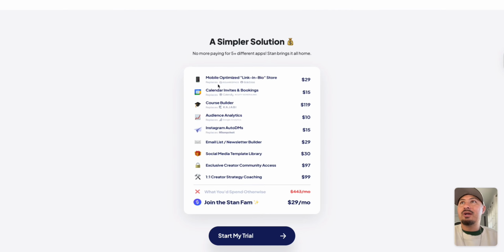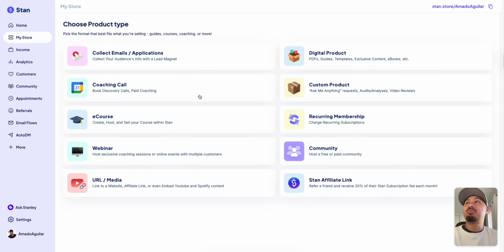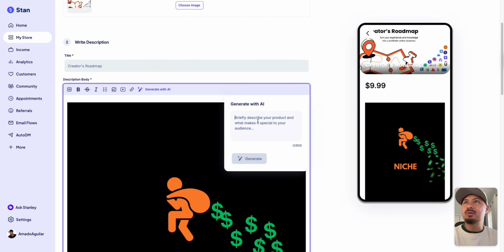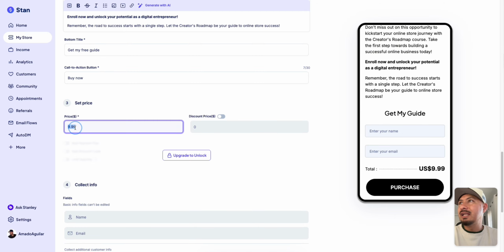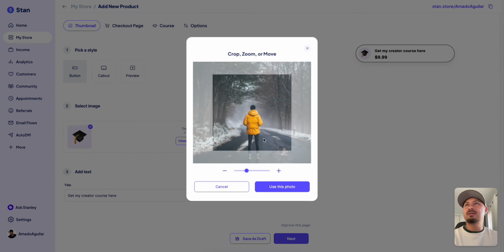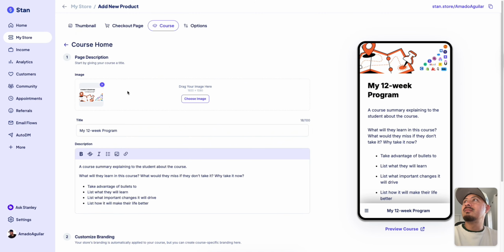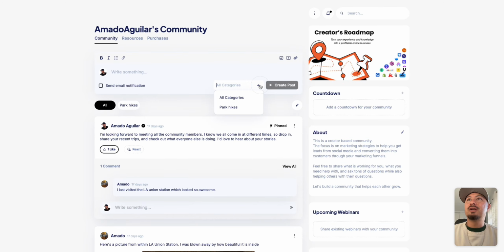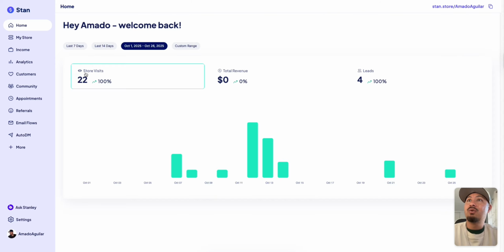Stan Store Create an Online Business & Start Selling Digital Products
How to create a digital product and an online course with Stan Store. I'll show you how to make them, and how to read the analytics for your store.

💵 Want to build an online store with Stan Store and make money online?

Want to learn more about making money online?

Get my free weekly newsletter. Join the newsletter for solo creators who want to sell digital products online using the latest marketing strategies that actually help you get more sales.